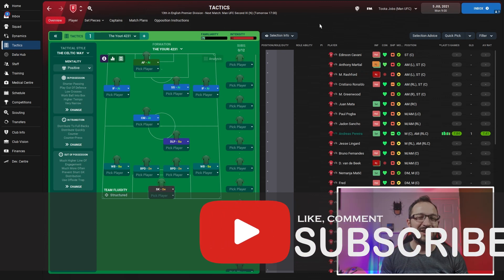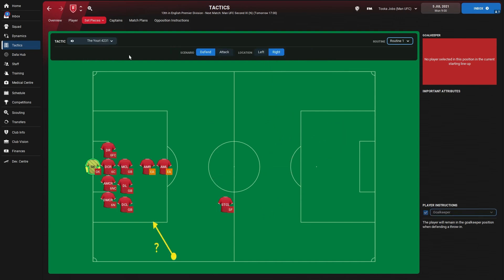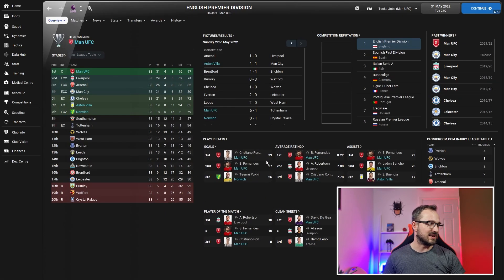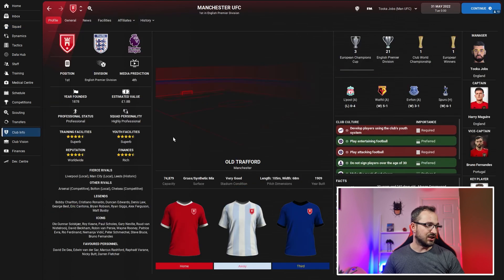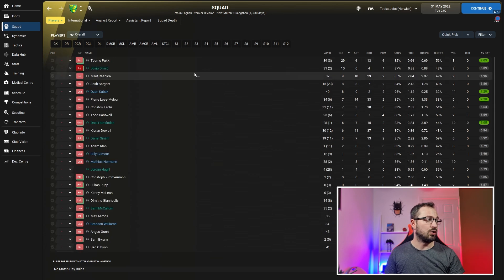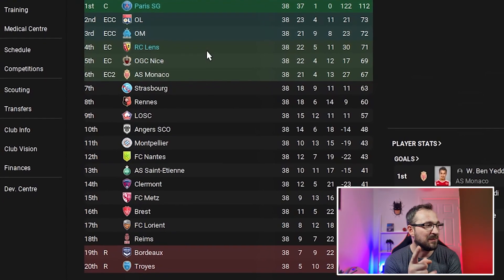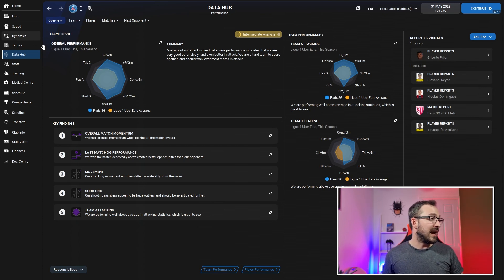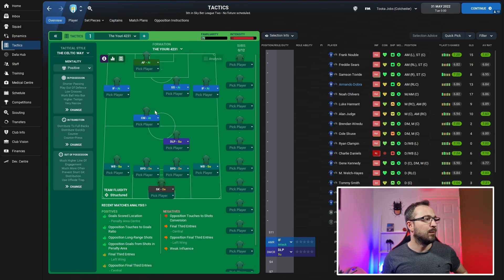INSANE 4-2-3-1 TACTIC FOR FM22 | SHADOW STRIKER IS GOD | YOURI | FM22 TACTICS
ALL INSTRUCTIONS COVERED FOR MANUAL INPUT

TACTICS ALSO ON MY DISCORD